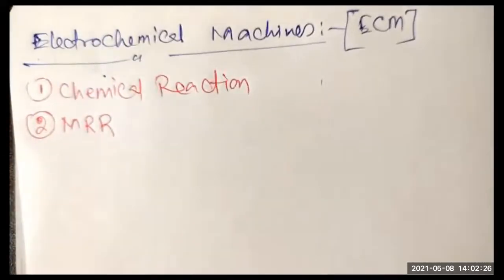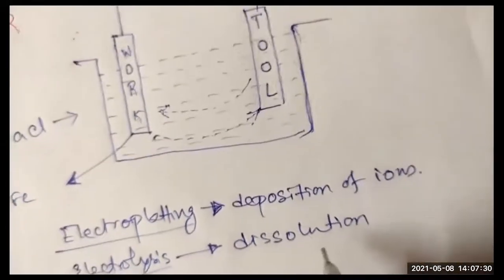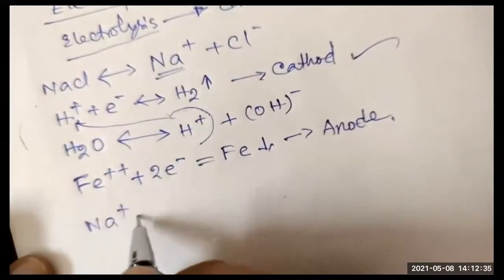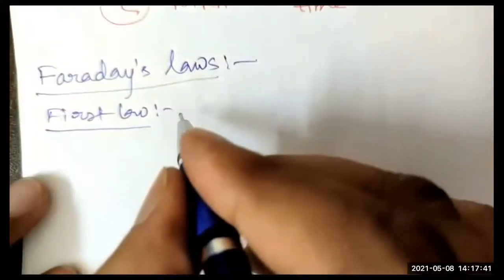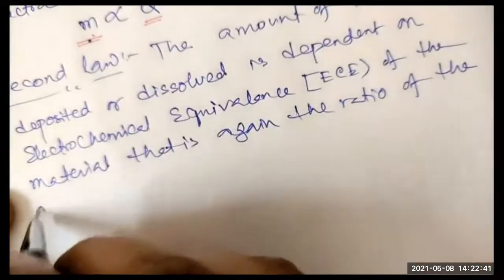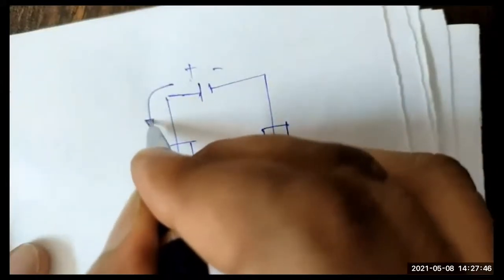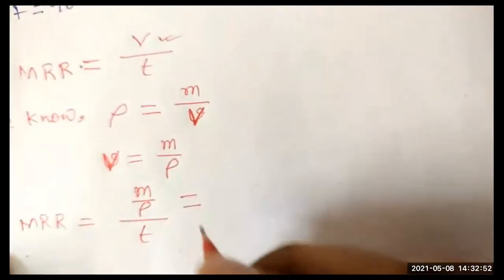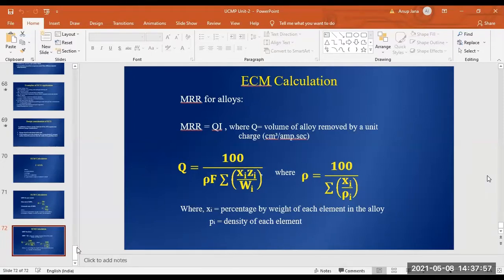08 05 2021 ECM MRR & Chemical Reaction